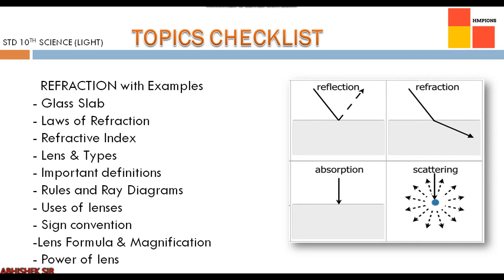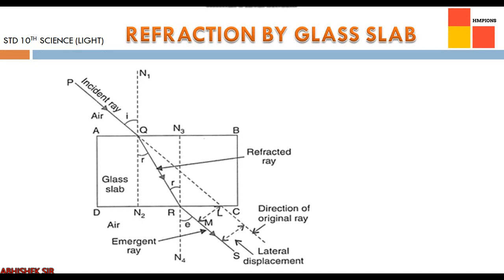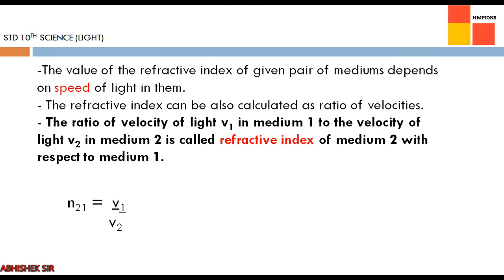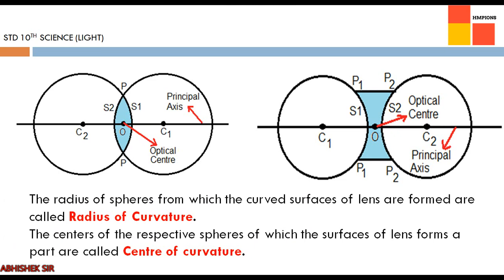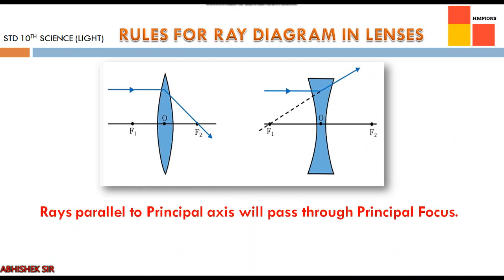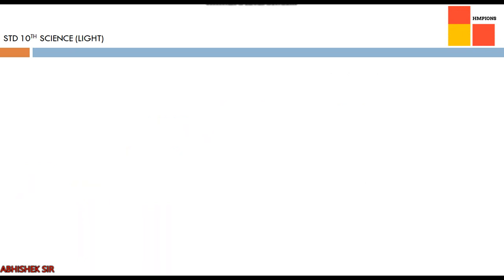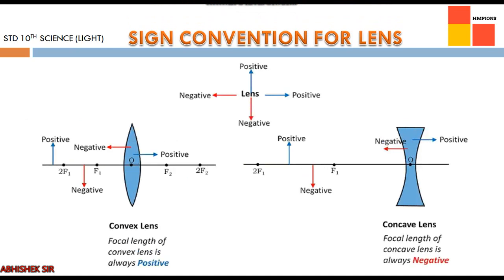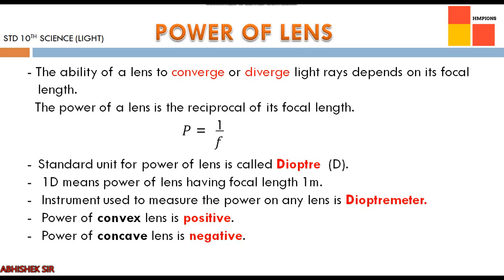Refraction of Light Full Concepts Class 10 Science Ch-10 Light- Reflection and Refraction #2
Class 10 SCIENCE (PHYSICS) NCERT/CBSE/GSEB

In this video the following topics are discussed:
 -REFRACTION with Examples
 -Glass Slab
 -Laws of Refraction
 -Refractive Index
 -Lens & Types
 -Important definitions
 -Rules and Ray Diagrams
 -Uses of lenses
 -Sign convention
 -Lens Formula & Magnification